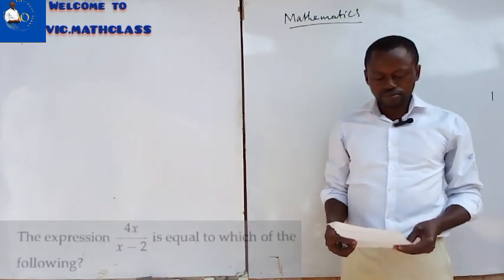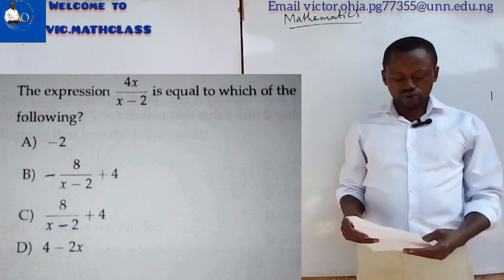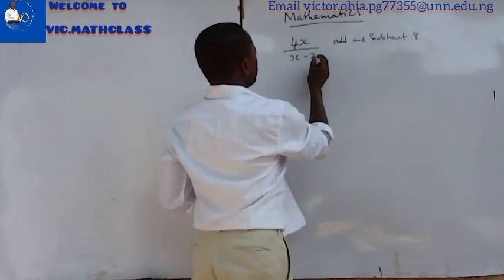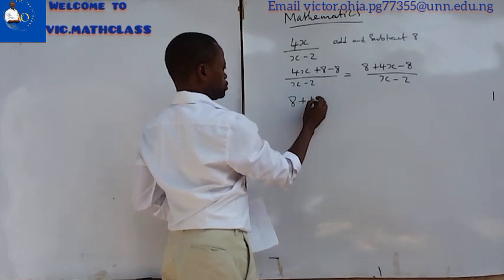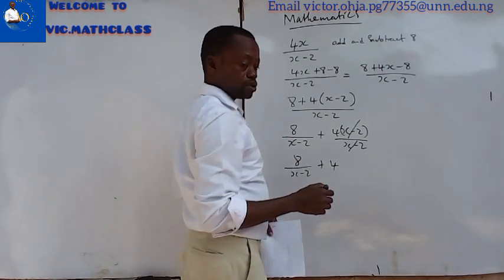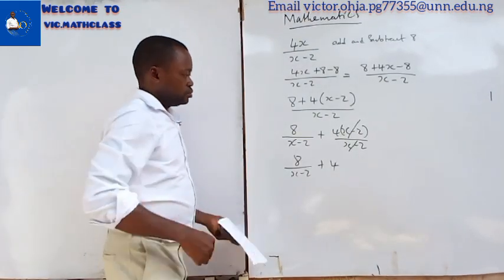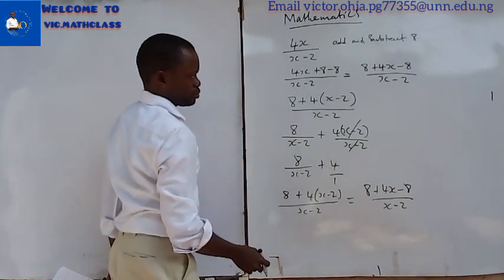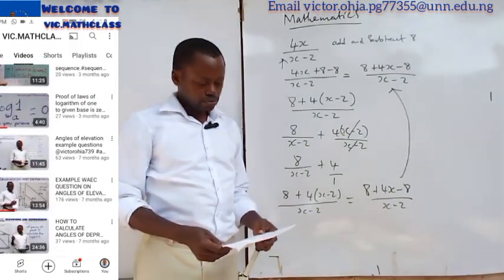Polynomials syntheticdivision divisionofpolynomial equivalentfraction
VIC.MATHCLASS
solving a polynomial function depends on what exactly you are required to do. In this class we are required to find an equivalent fraction for the polynomial function given. This is under synthetic division concepts.
All we need is to manipulate our way through by adding and subtracting 8 since it is in the given polynomial function.